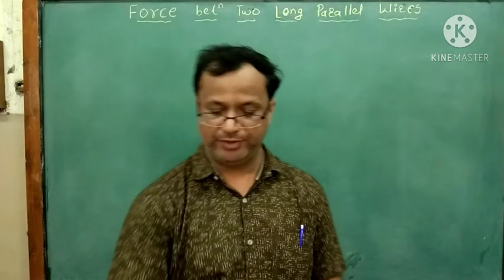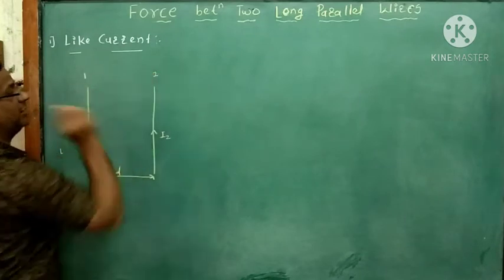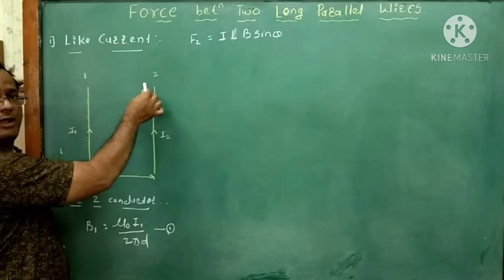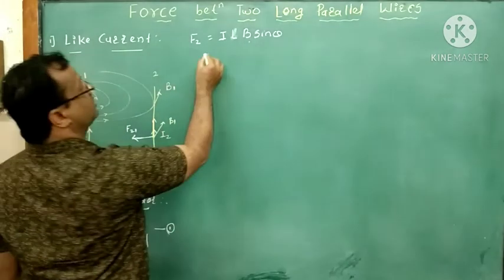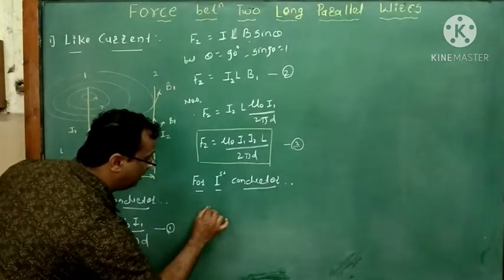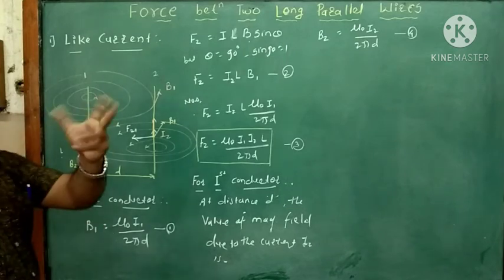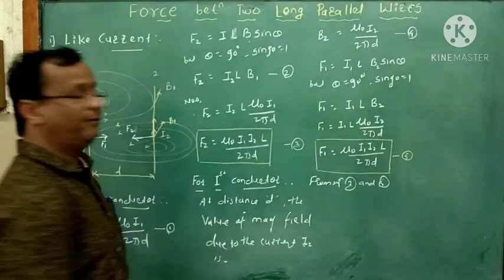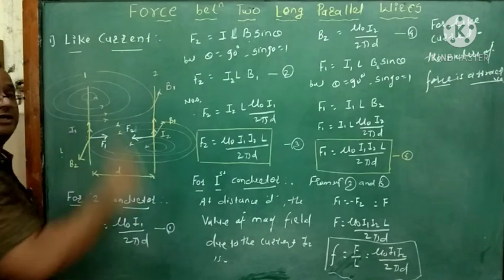Physics - Magnetic Field Due to Electric Current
Force between Two Long Parallel Wire:- Part 1